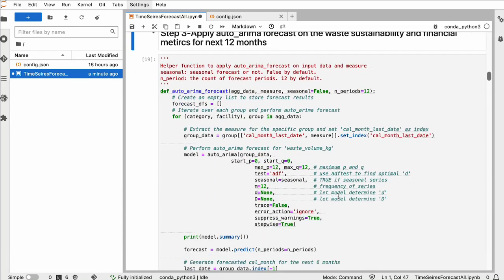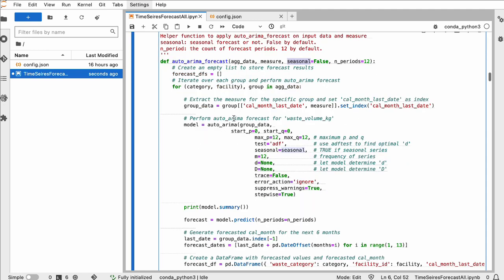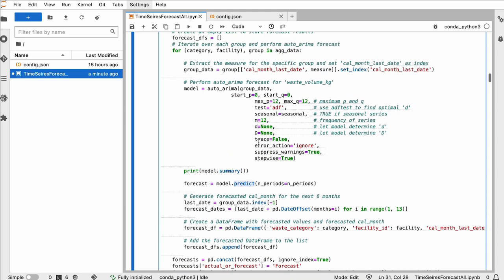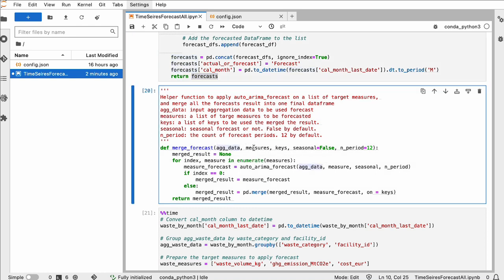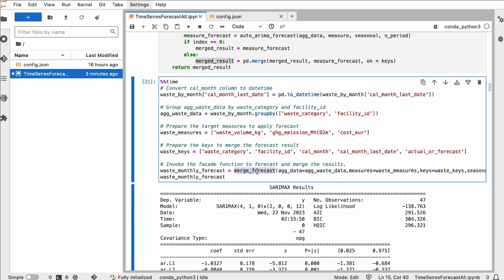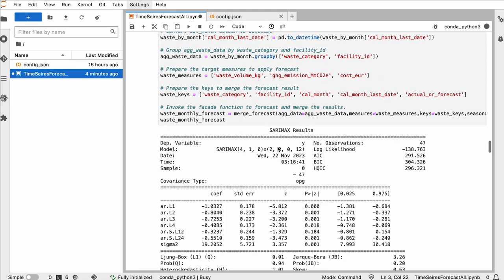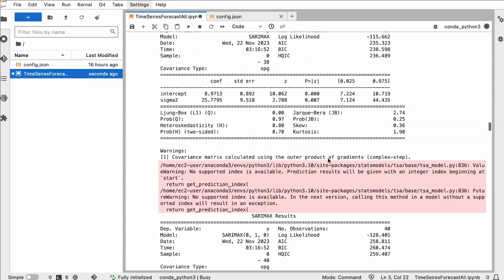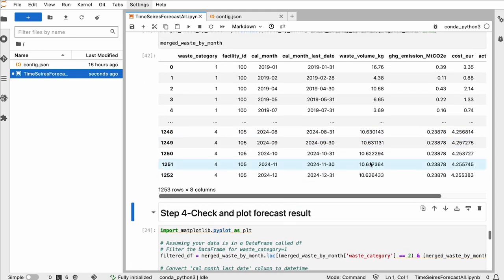03-Time Series Forecast for Medicate Waste Metrics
This demo recordings list illustrates the step-by-step process of building a medical waste forecast model with Amazon SageMaker using SAP Federation Machine Learning library(FedML).

Now, the waste data has been aggregated by calendar month.
In this video, we’ll apply time series forecast on it to forecast for next 12 months.